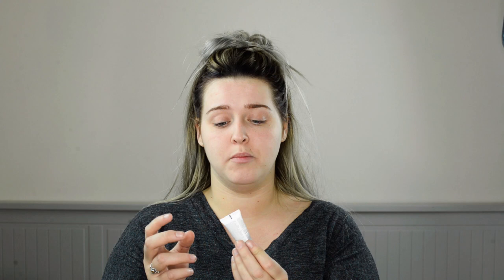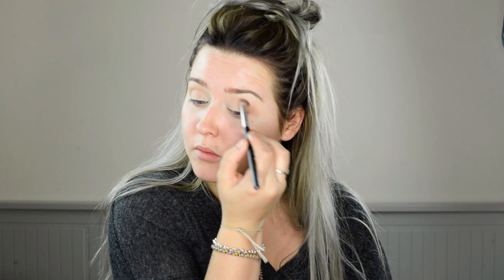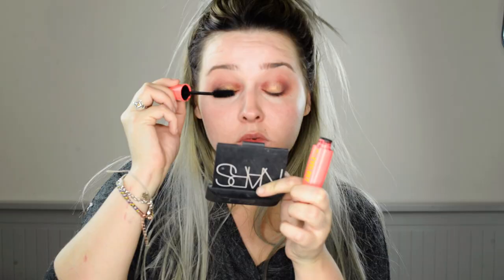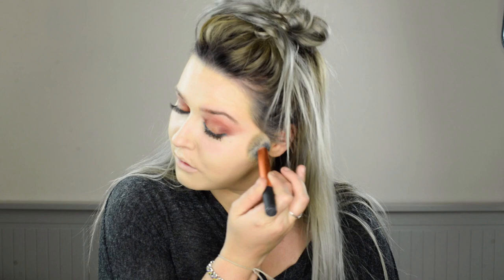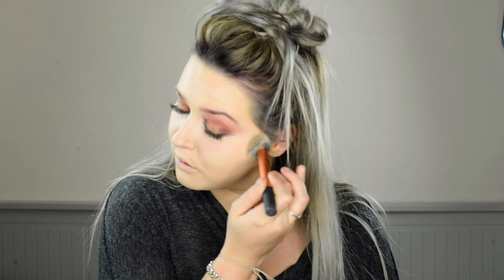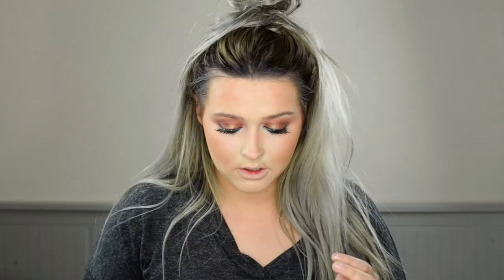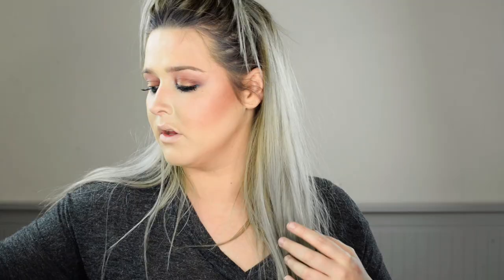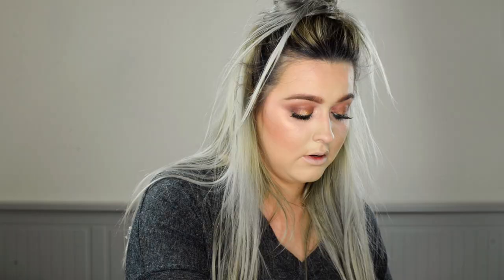Festival Makeup GRWM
Get ready with me for this amazing festival look this summer.